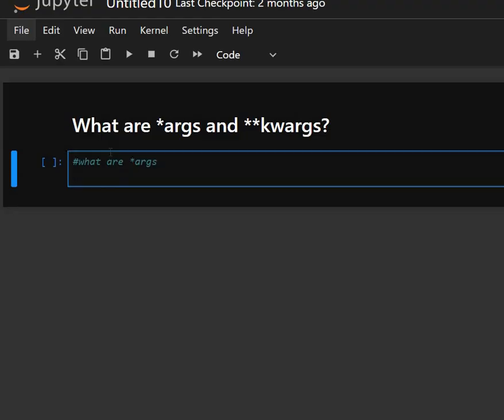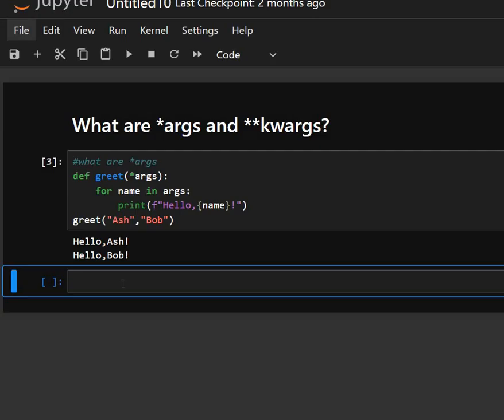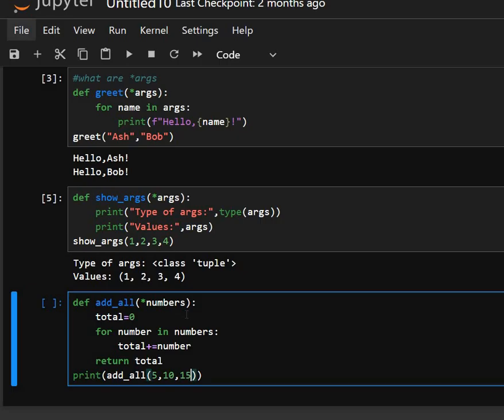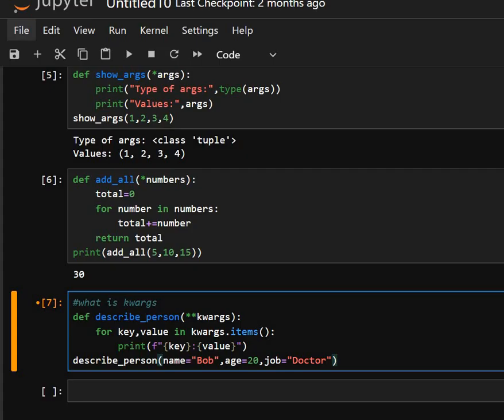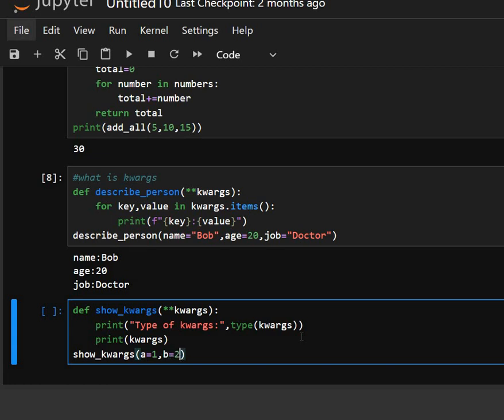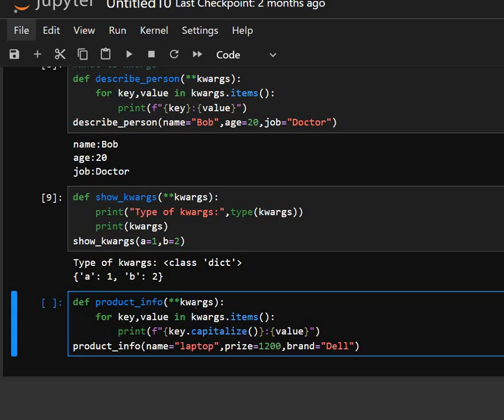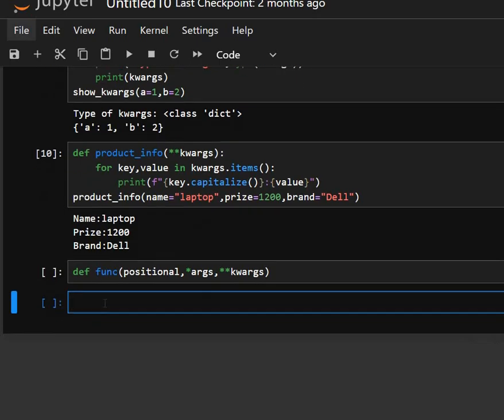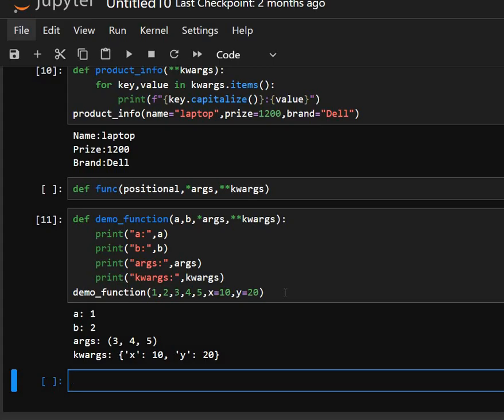What are *args and **kwargs?